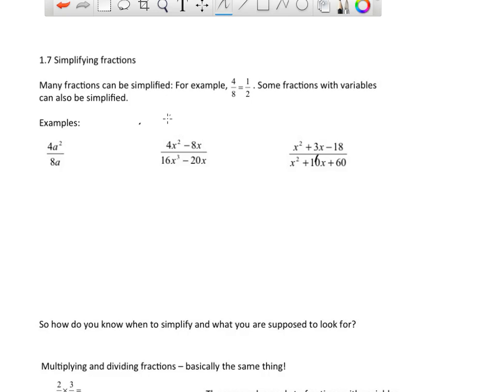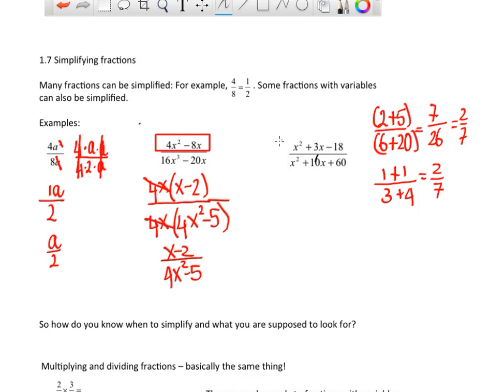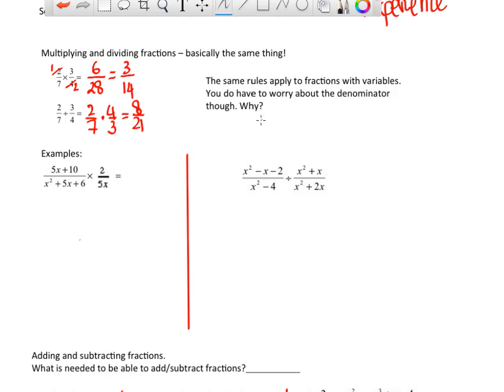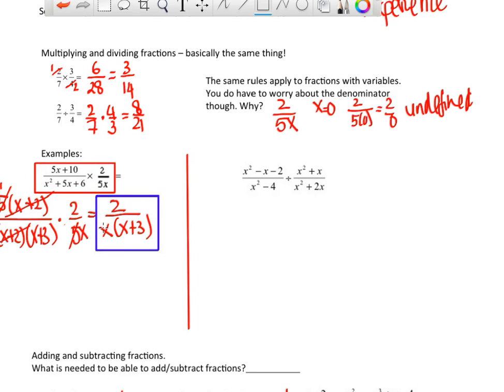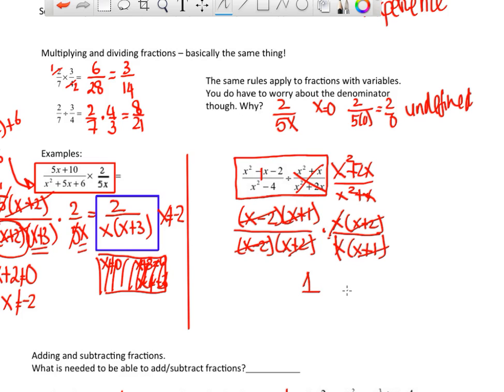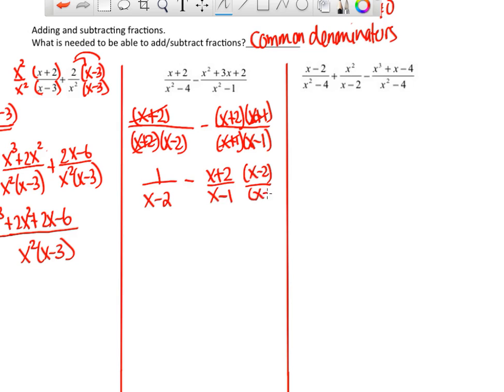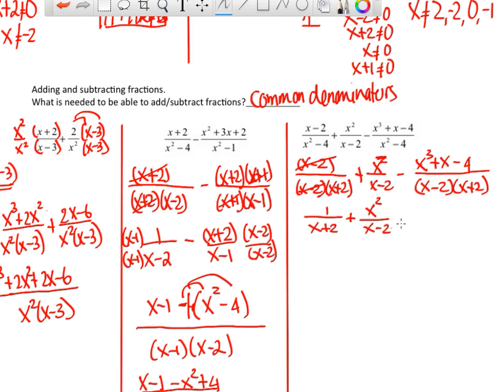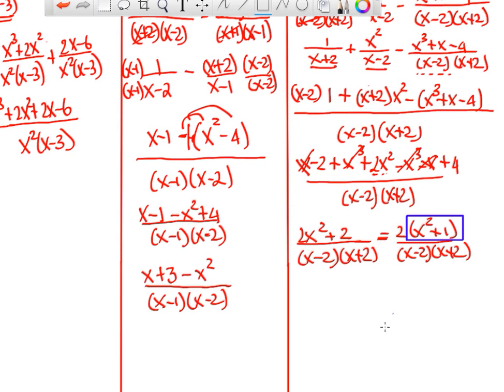Alg 2 1 7 Simplifying fractions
Fractions with variables. Multiplying, dividing, and adding rational expressions.